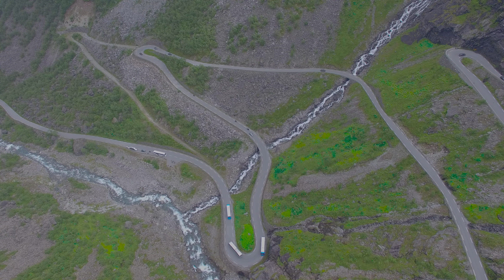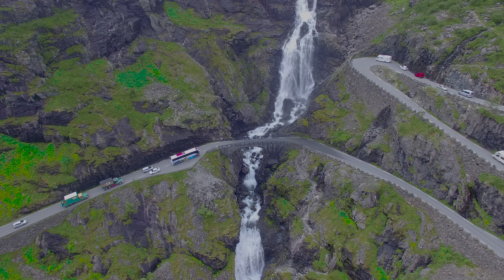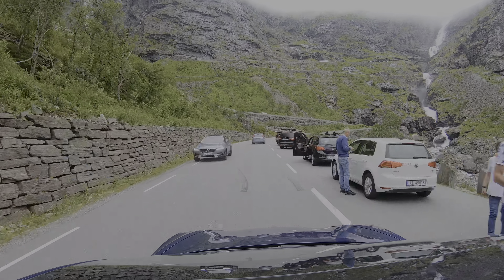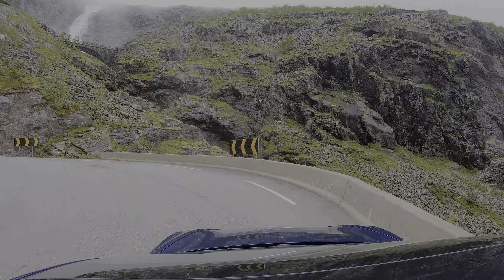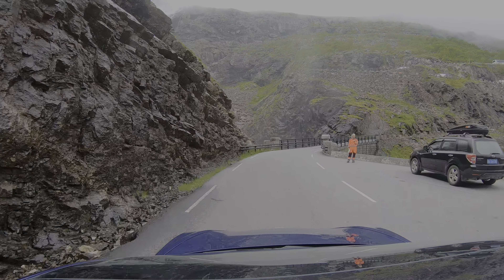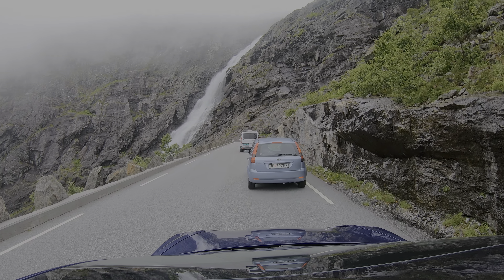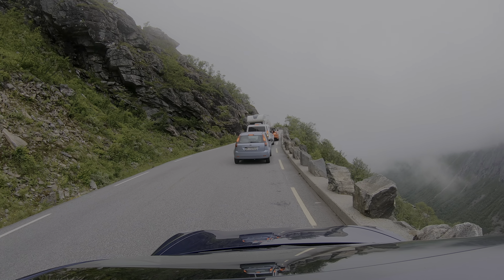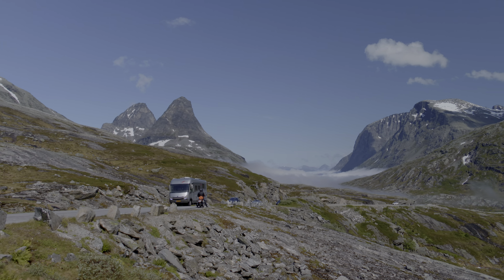How easy is it to drive Trollstigen | Sunnmøre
In this video we drive up the Trollstigen with a Tesla Model 3.
The Trollstigen is one of the famous mountain road of Norway.